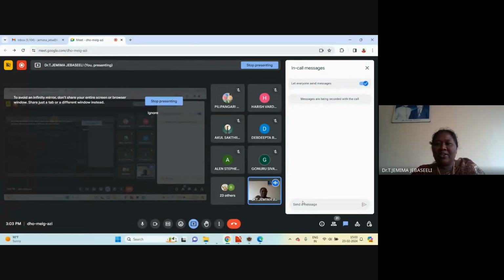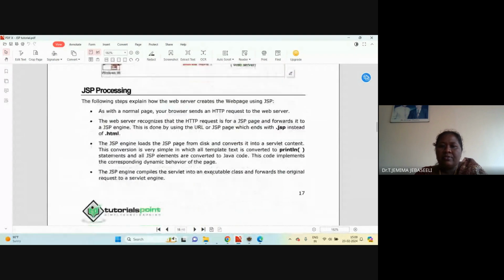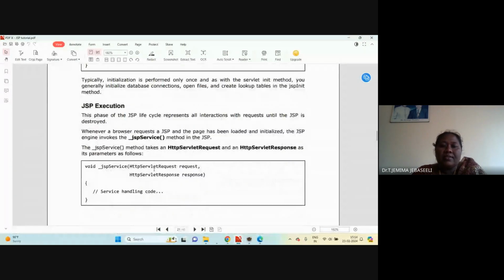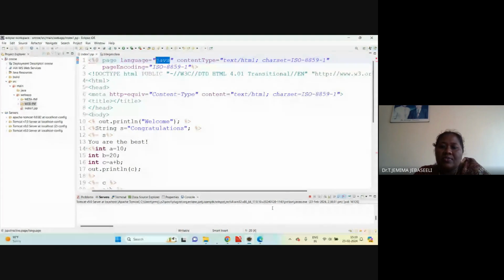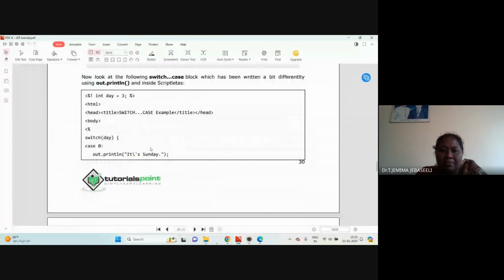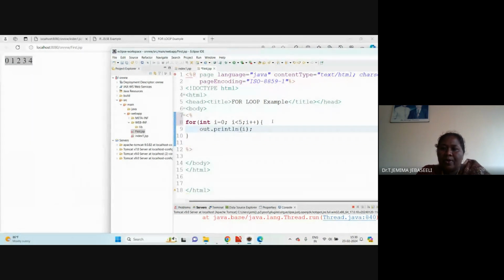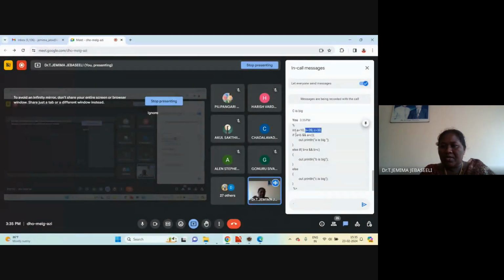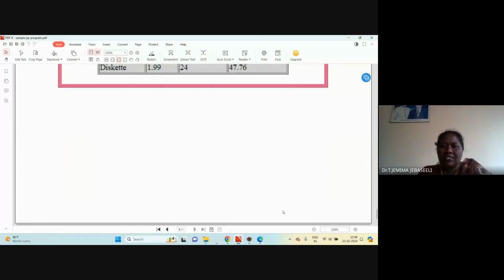JSP Programs & Life Cycle & Architecture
Class handled lecture